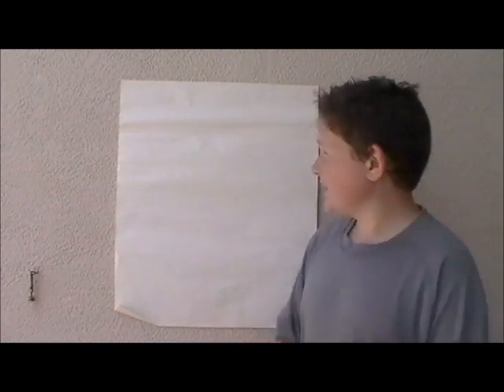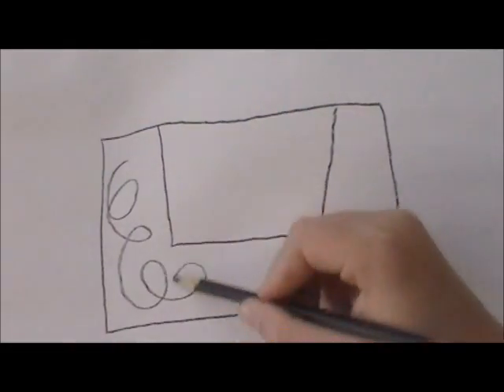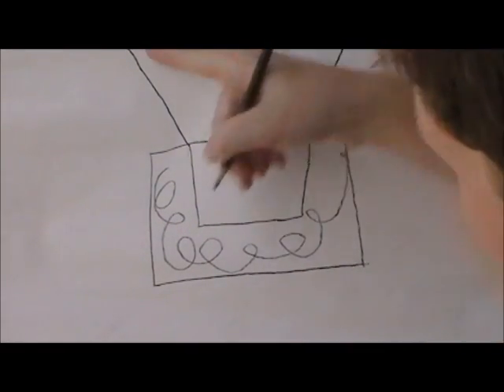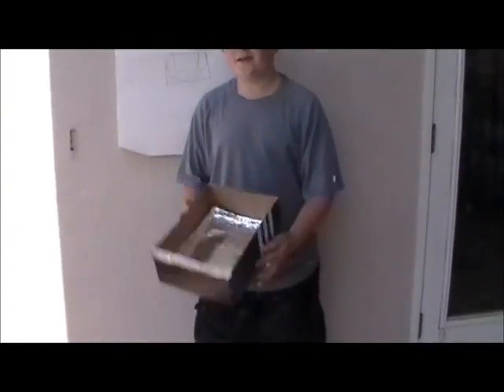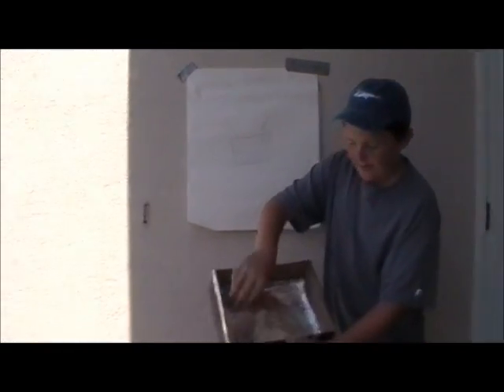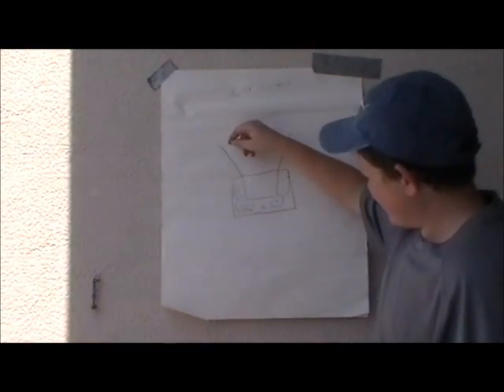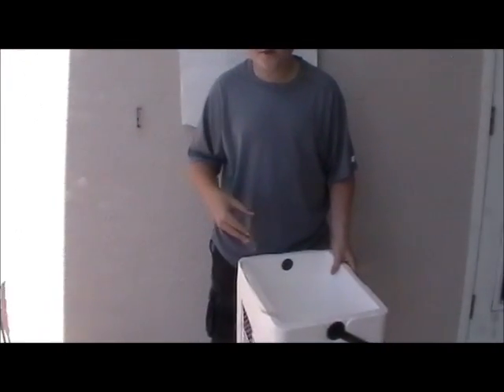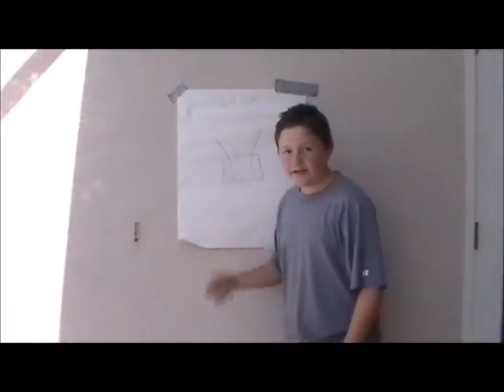Documentary of Solar Cooker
Solar cooking is a breeze!